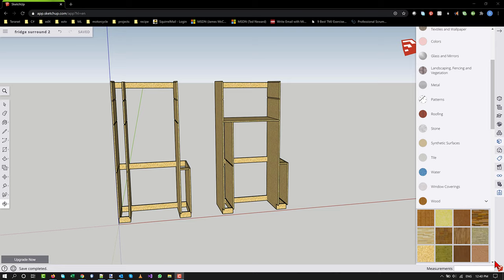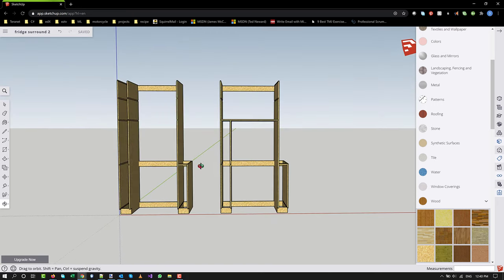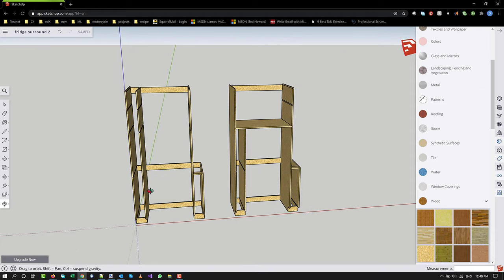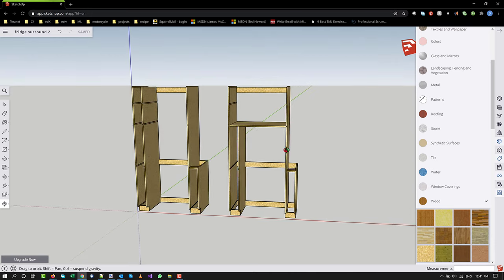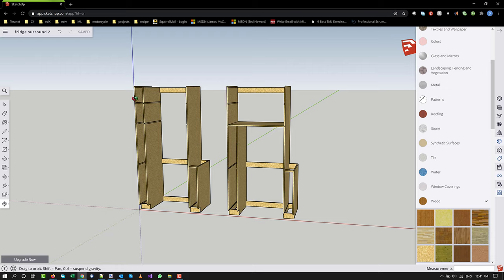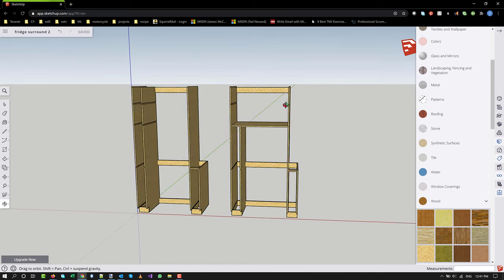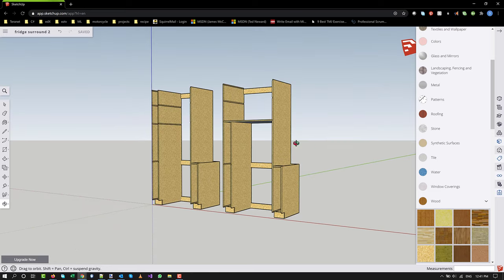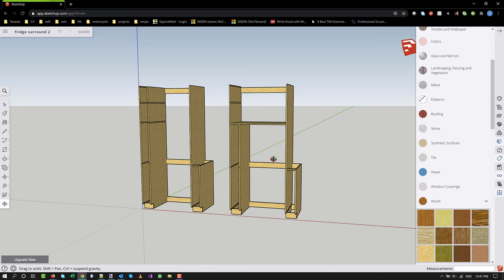2020-06-29 - fridge surround concepts